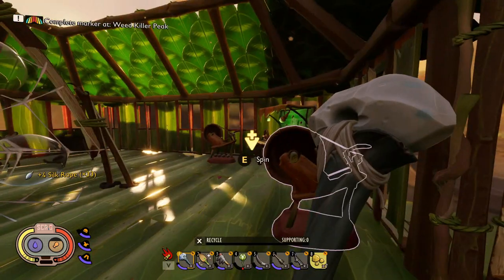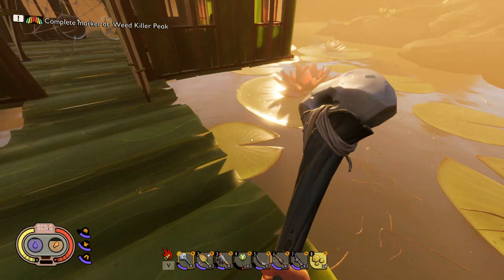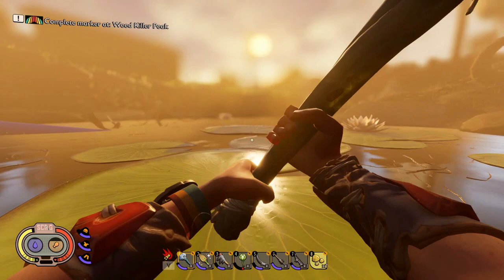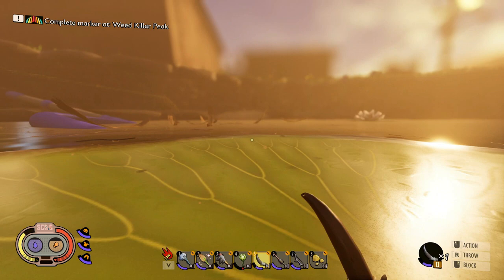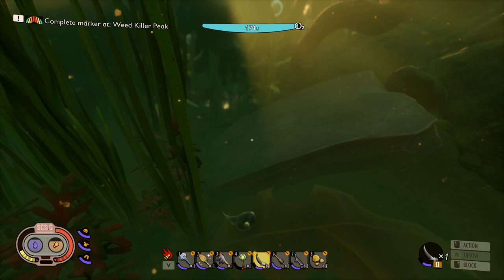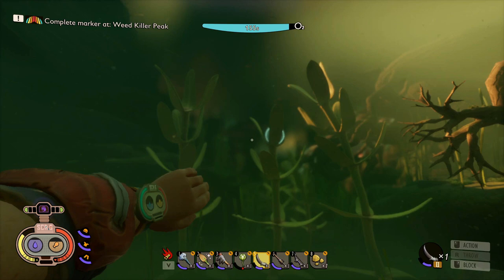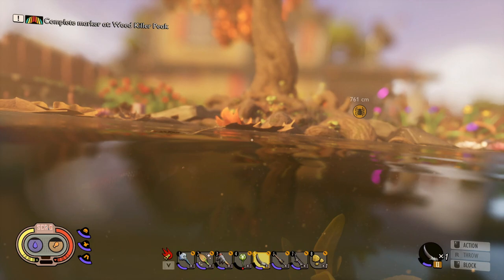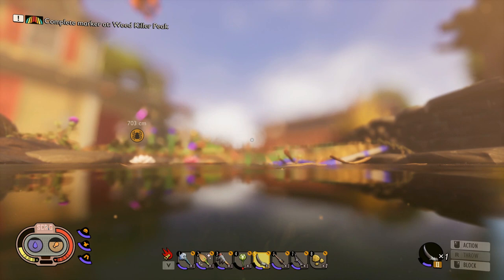Raft Base, New Armors & Weapons ~ Grounded #22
We finish up the new update by building with the new raft pieces a little place on the water above the entrance to the underwater lab. Then we make up the new armor and weapons that we unlocked with the update.